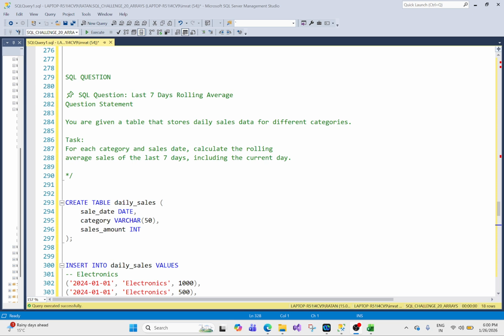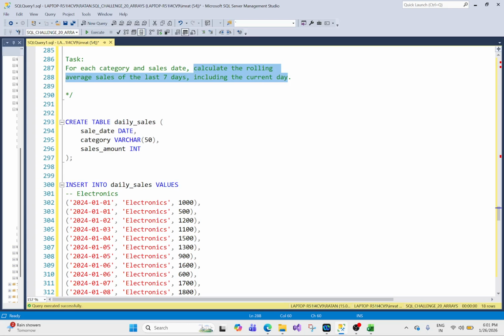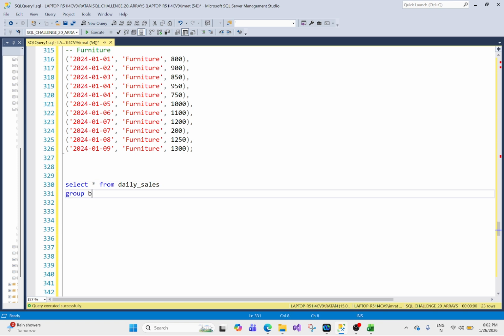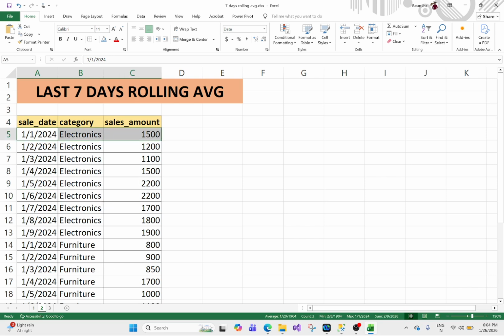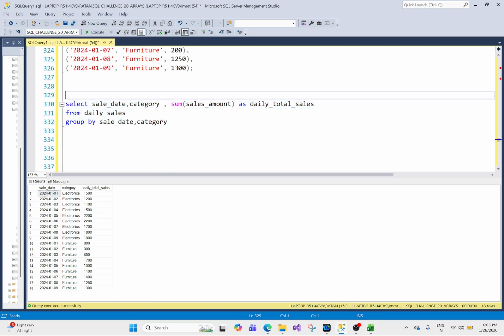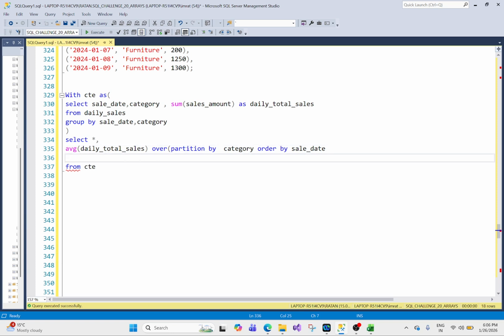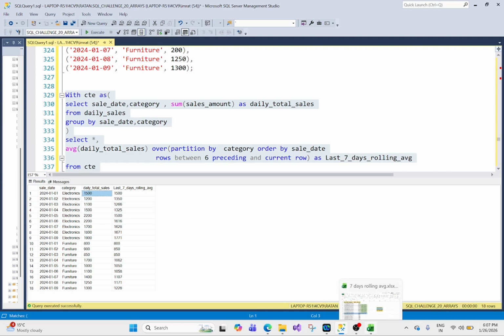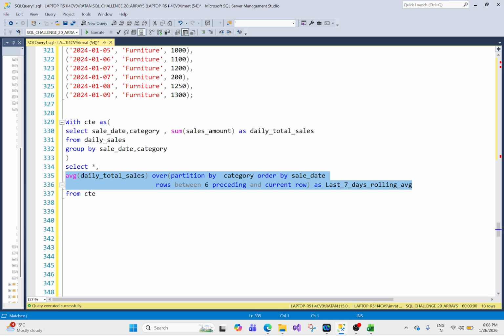SQL Window Functions | 7 Days Rolling Average Explained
we solve an important SQL interview question:
Calculate the Last 7 Days Rolling Average of sales by category.

📌 Problem Statement:
You are given daily sales data for different categories.
For each category and sales date, calculate the rolling average
of the last 7 days, including the current day.

🧠 SQL Concepts Covered:
✔ Aggregating daily sales data
✔ Handling multiple transactions per day
✔ Window Functions (ROWS BETWEEN)
✔ Rolling average calculation
✔ Real-world analytics use case

📊 The dataset includes multiple categories like Electronics and Furniture
to demonstrate practical business scenarios.

This video is especially useful for:
✅ SQL Window Function Practice
✅ Rolling Metrics in SQL
✅ SQL Learners in India

𝗙𝗼𝗹𝗹𝗼𝘄 𝘁𝗵𝗶𝘀 𝗹𝗶𝗻𝗸 𝘁𝗼 𝗷𝗼𝗶𝗻 𝘁𝗵𝗲 𝗗𝗮𝘁𝗮 𝗔𝗻𝗮𝗹𝘆𝘀𝘁 𝗕𝗮𝘀𝗶𝗰 𝘁𝗼 𝗔𝗱𝘃𝗮𝗻𝗰𝗲 𝗕𝗮𝘁𝗰𝗵 𝗪𝗵𝗮𝘁𝘀𝗔𝗽𝗽 𝗚𝗿𝗼𝘂𝗽

📌 SQL Question: Last 7 Days Rolling Average
Question Statement

You are given a table that stores daily sales data for different categories.

Task:
For each category and sales date, calculate the rolling
average sales of the last 7 days, including the current day.

CREATE TABLE daily_sales (
    sale_date DATE,
    category VARCHAR(50),
    sales_amount INT

INSERT INTO daily_sales VALUES
-- Electronics
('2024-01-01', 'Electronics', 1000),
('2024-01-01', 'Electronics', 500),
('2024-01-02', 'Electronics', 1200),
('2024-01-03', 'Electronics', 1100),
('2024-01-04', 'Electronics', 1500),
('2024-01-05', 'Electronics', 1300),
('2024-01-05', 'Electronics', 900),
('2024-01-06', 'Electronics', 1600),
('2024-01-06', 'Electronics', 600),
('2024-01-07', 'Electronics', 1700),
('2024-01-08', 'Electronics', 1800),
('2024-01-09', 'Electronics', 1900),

-- Furniture
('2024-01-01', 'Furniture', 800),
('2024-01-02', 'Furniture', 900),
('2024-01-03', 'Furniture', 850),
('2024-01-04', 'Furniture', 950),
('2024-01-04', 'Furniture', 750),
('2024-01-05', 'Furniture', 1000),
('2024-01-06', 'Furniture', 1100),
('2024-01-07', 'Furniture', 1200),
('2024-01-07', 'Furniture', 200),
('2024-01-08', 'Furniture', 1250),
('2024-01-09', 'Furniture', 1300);